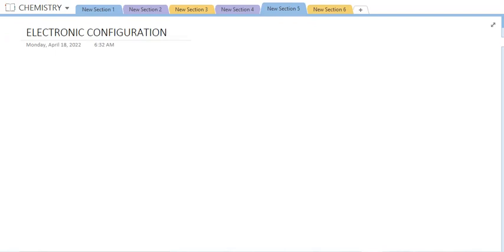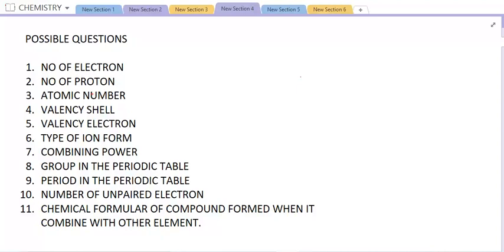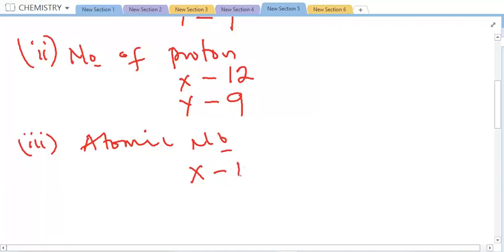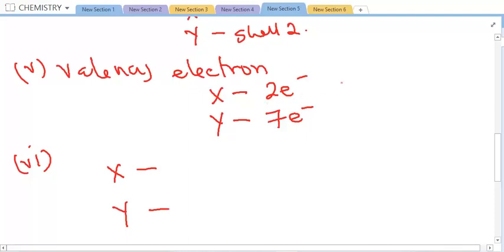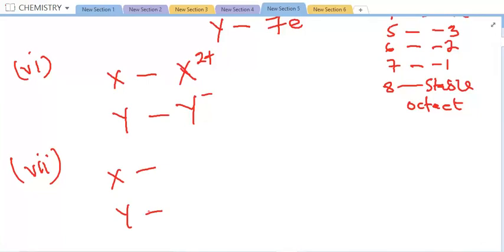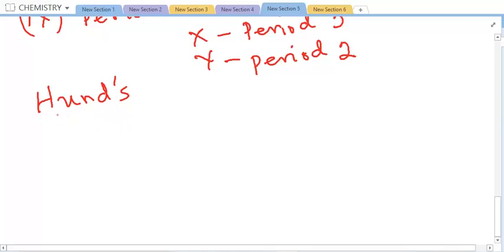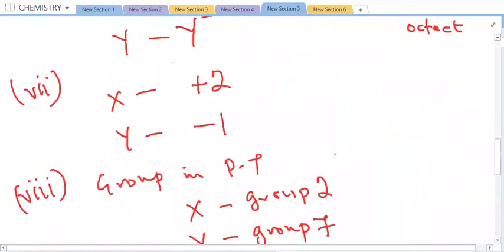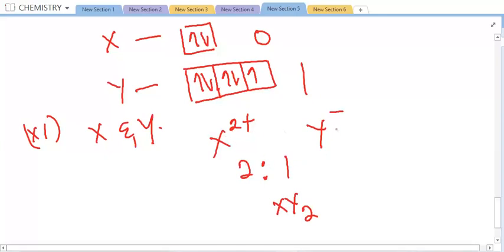electronic configuration Vol 3.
Possible questions EXAMINERS can ask when you are given electronic configuration of an element and how to answer the questions. Also showing HUND'S RULE OF MULTIPLICITY.